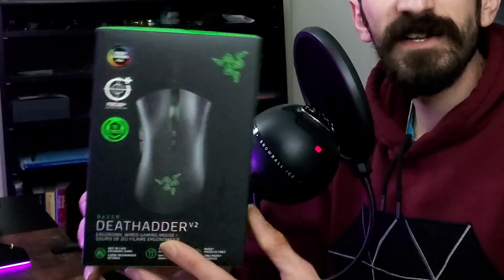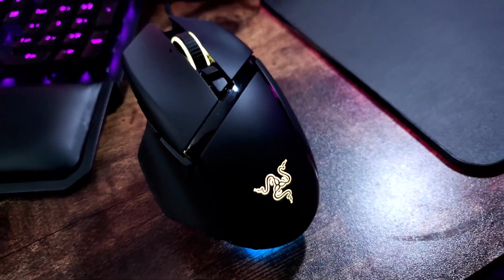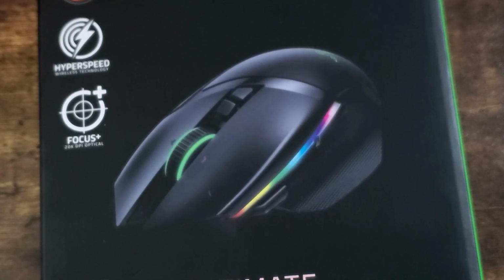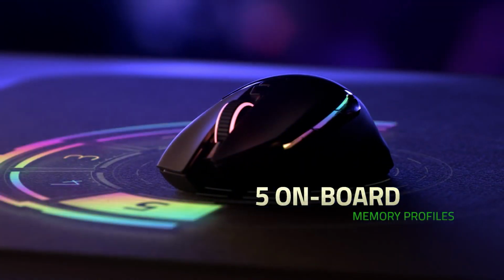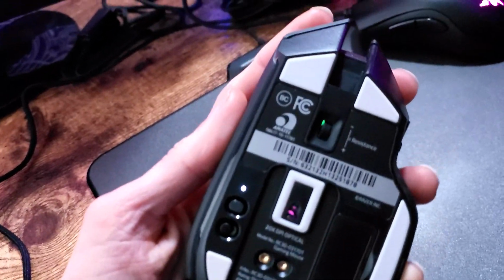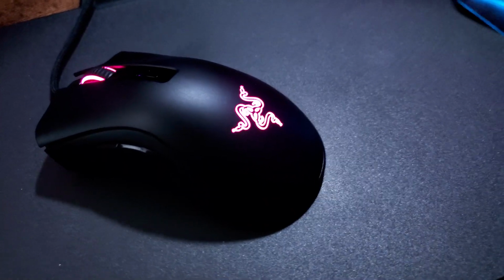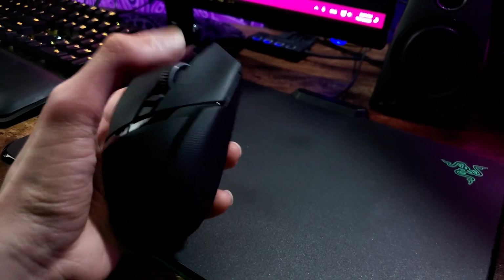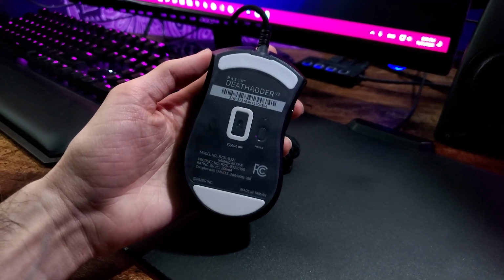Unboxing Razer Basilisk Ultimate and Razer Deathadder v2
So I broke my mouse (it wasn't intentional Lol) I bought 2 in a sweet early Black Friday deal, Razer Basilisk Ultimate and Razer Deathadder v2, I thought it would be a nice unboxing video, I was right, It's a good video I hope you enjoy watching : Unboxing Razer Basilisk Ultimate and Razer Deathadder v2